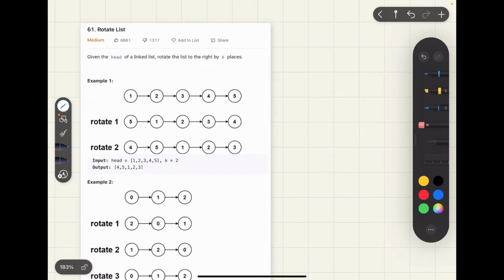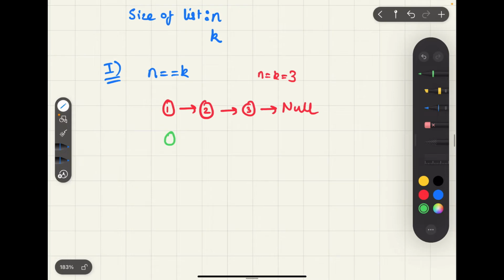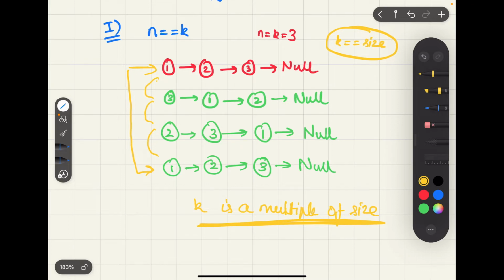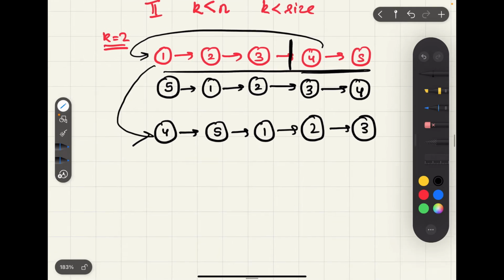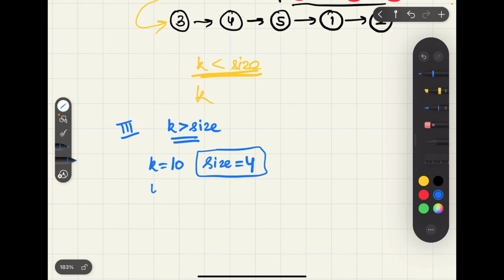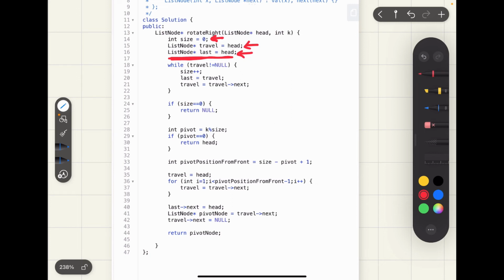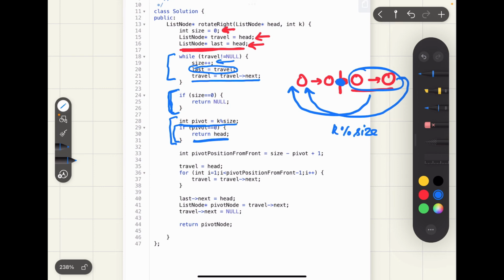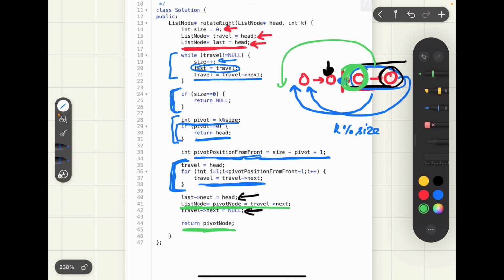Linked Lists - Practice Problem 5 | Medium | Leetcode 61 | Rotate List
In this video, I discuss the concept of Linked Lists. I also discuss the problem, thought process, and final approach for solving the question and give a walkthrough of a working code.

◉ Really detailed and helpful books:
1) CLRS (Introduction to Algorithms)
2) Cracking the coding interview

1) Macbook Pro M1
2) Lenovo Ideapad Gaming 3
3) Lenovo Monitor (FHD)
4) Keyboard
5) Gaming Mouse
6) IPad Air M1
7) Apple Pencil 2nd Gen
8) Cooling pad